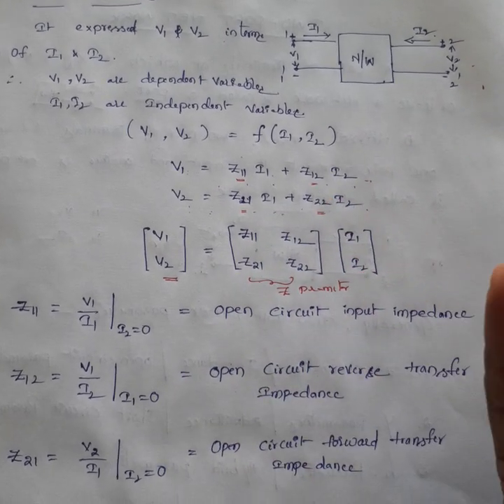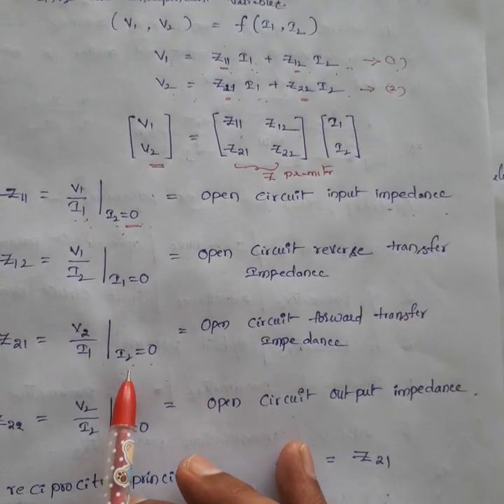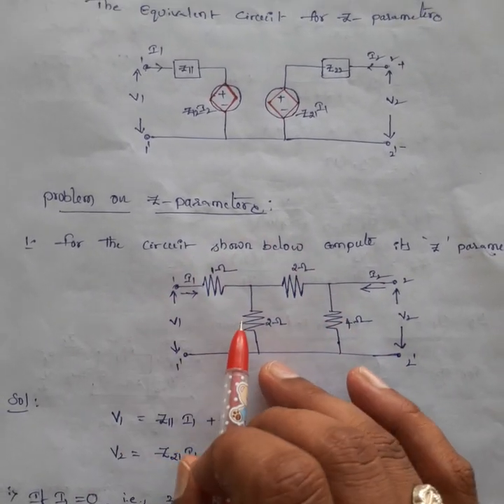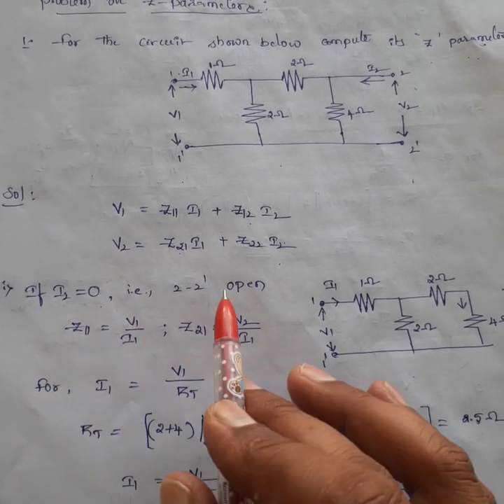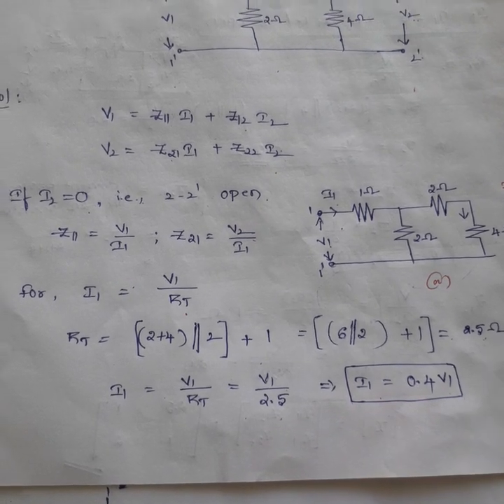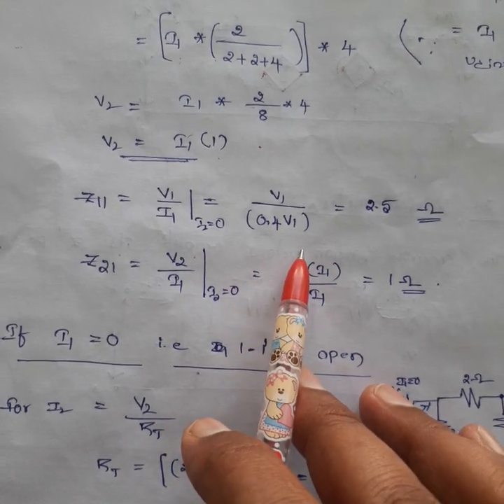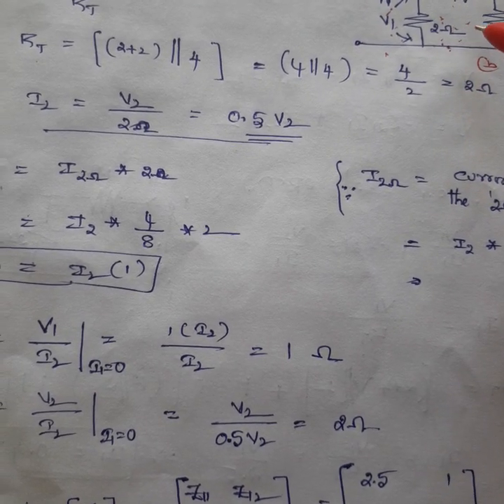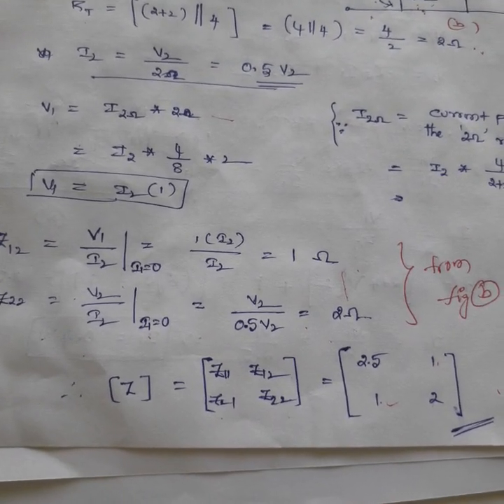Z / Impedance parameters with example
Two port networks - Network theory _ Venkatesh